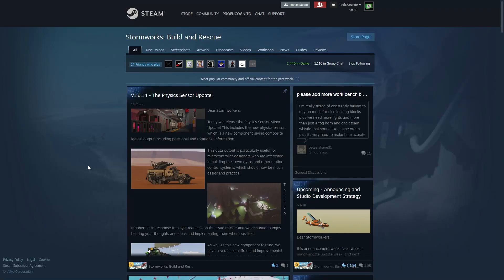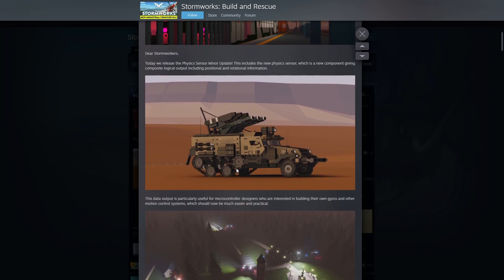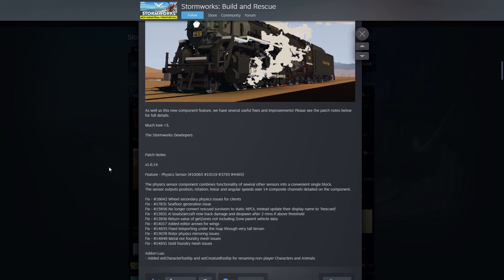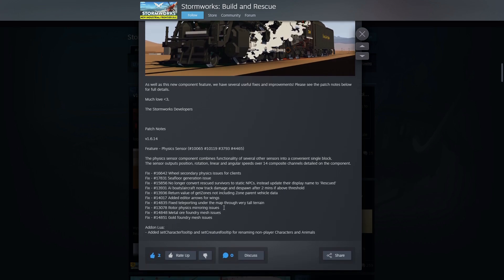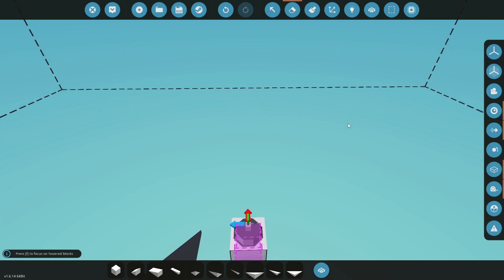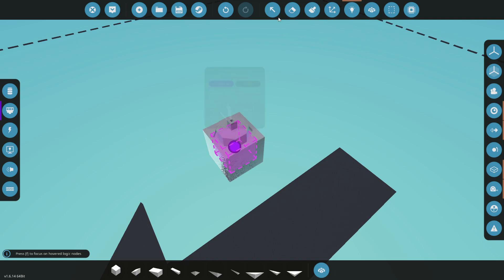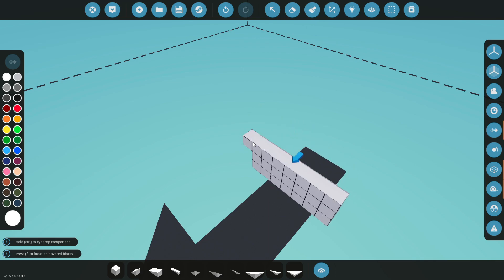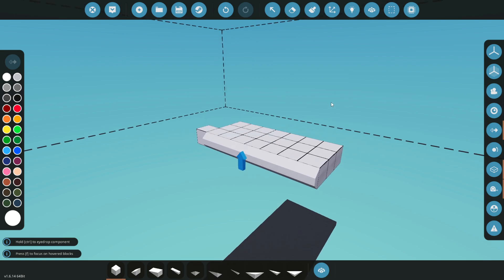Physics Sensor & Editor Arrows for Wings Update! STORMWORKS